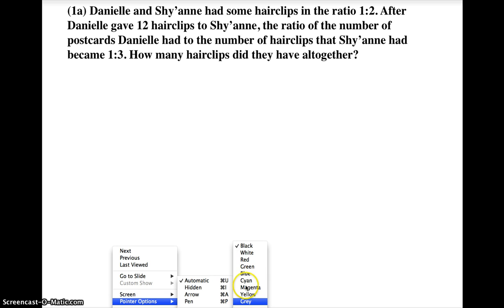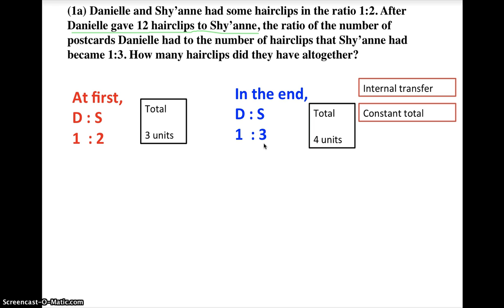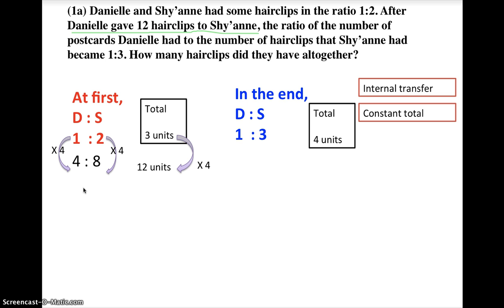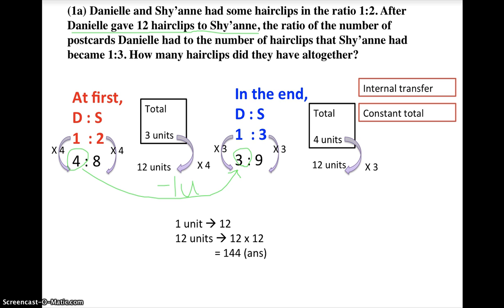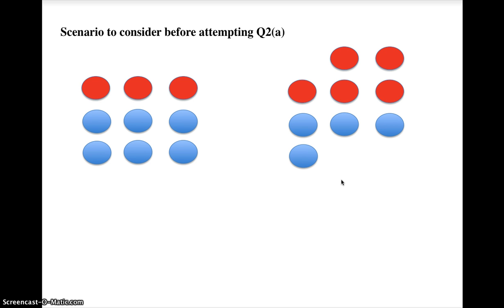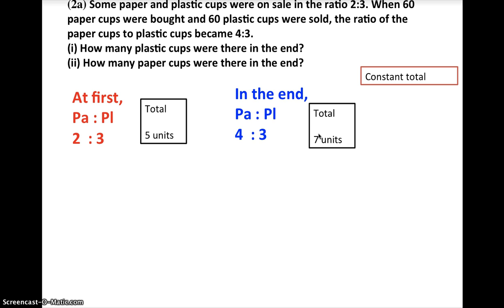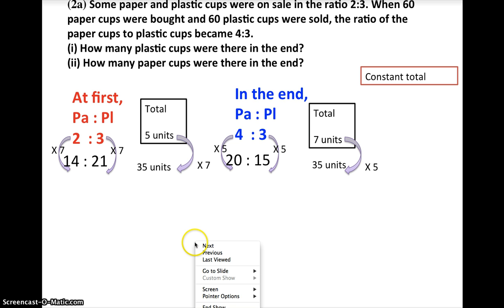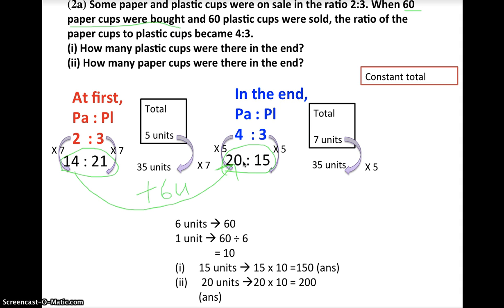P 5 GMT 3.1 (2)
GMT 3.1 (2)